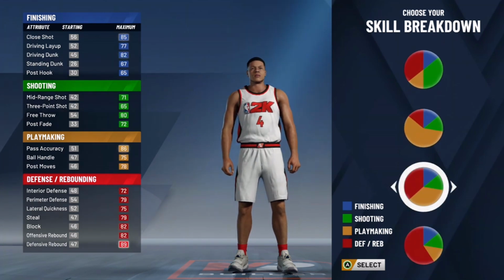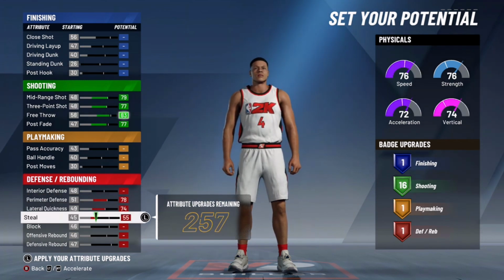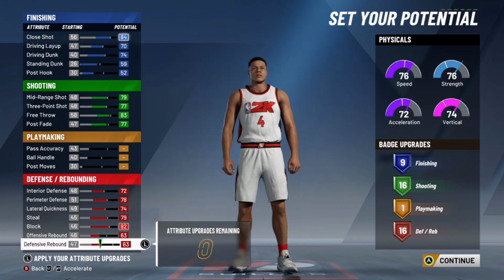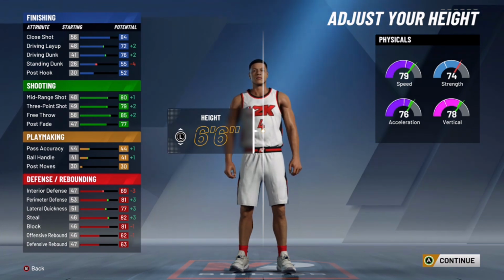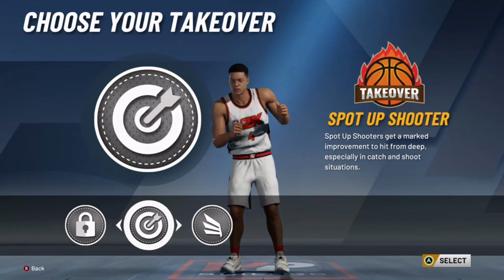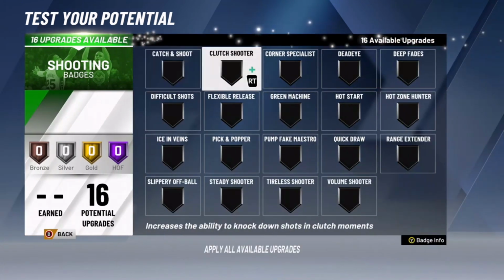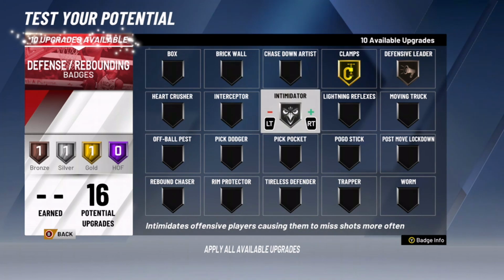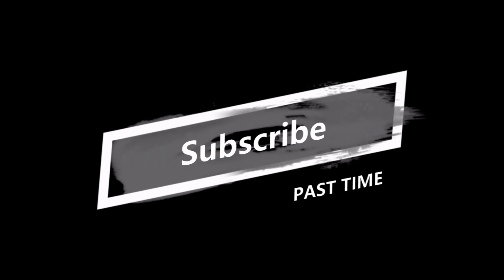This is the best all Around build in NBA 2k20! Best perimeter Lockdown build in nba 2k20!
I made the best all around small foward in nba 2k20. best perimeter lockdown build in nba 2k20. Kawhi leonard build nba 2k20.